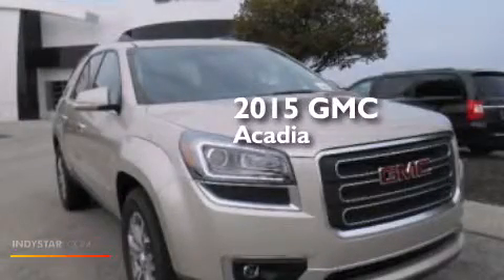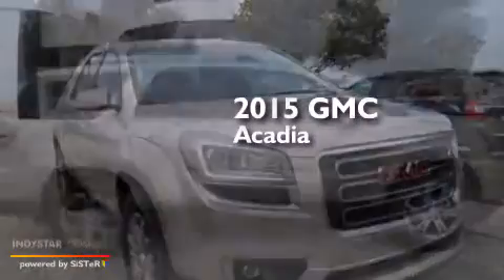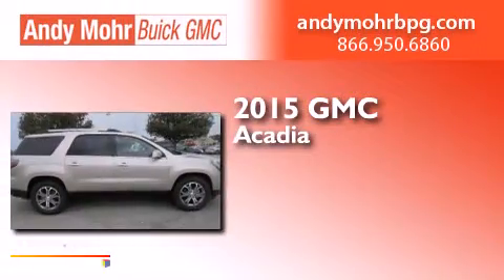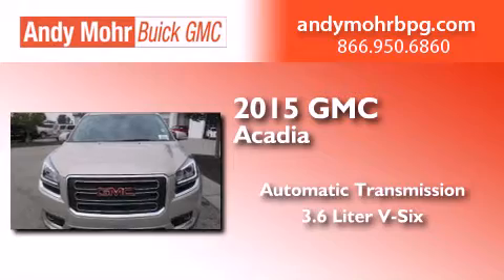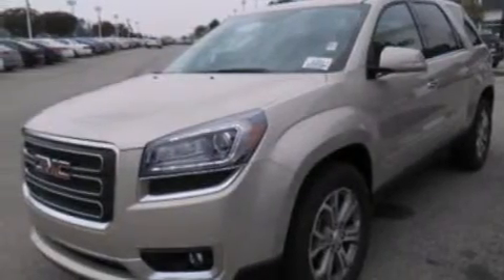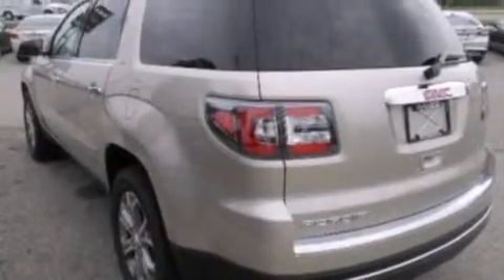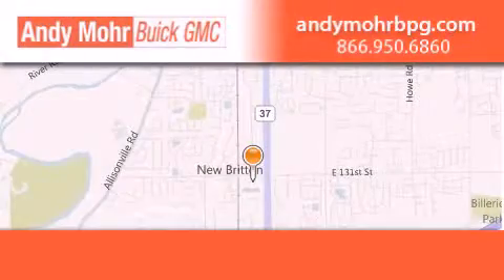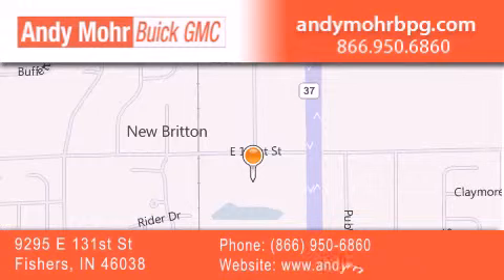2015 GMC Acadia Indianapolis IN 46038 G5229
We've been honored to serve the Fishers IN area , we promise that your experience at our dealership will exceed your expectations ! Year : 2015 Make : GMC Model : Acadia Engine : 3.6L V6 24V GDI DOHC Trans . : 6-Speed Automatic Exterior : Silver Metallic Interior : Dark Cashmere Stock : G5229 Andy Mohr Buick GMC 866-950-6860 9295 E. 131st Street Fishers , IN 46038